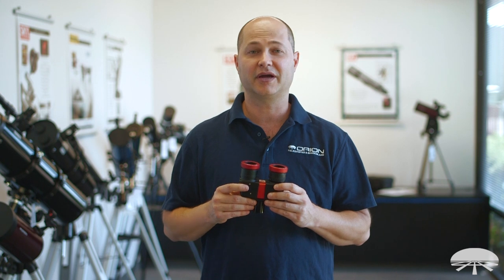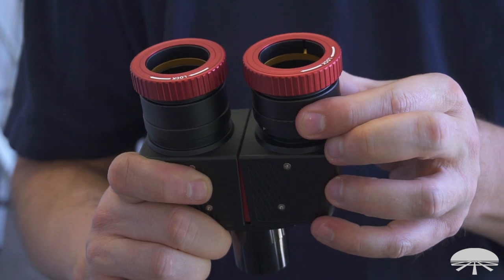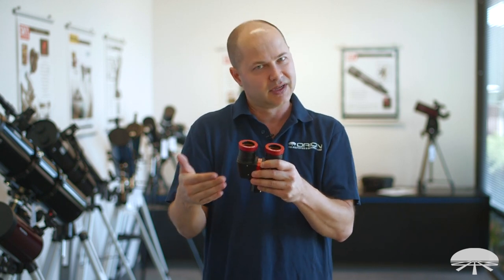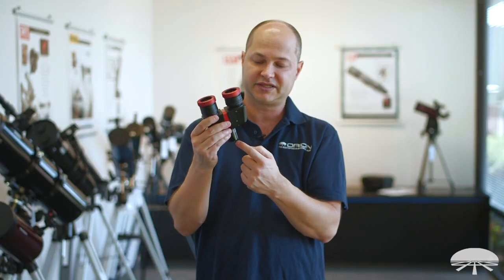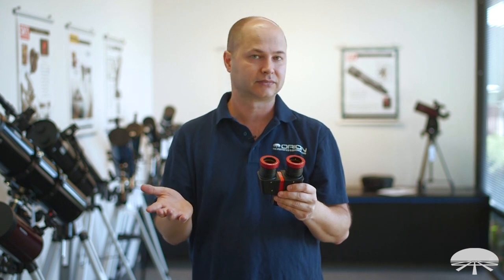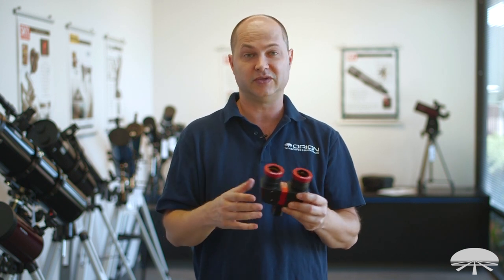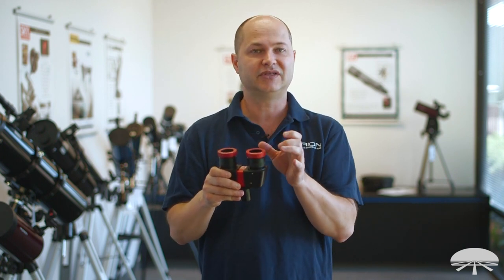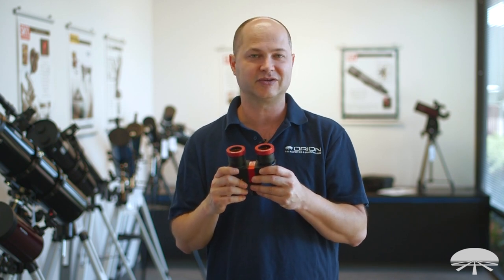Overview of the Orion Premium Linear BinoViewer for Telescopes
Revolutionary new stereo binocular viewer design has big advantages over traditional binoviewers.

Unlike other binocular viewers on the market, our innovative Premium Linear Binoviewer boasts a sliding "linear" housing for adjusting the interpupillary distance (IPD) instead of the traditional "folding" body. That matters because the folding types are more prone to collimation problems, whereby the two barrels of the binoviewer become misaligned, causing "double images" and eye strain. With the Premium Linear BinoViewer you just slide the two halves of the housing inward or outward to set the IPD - from 58mm to 74mm _ and there's a handy IPD scale laser engraved on the housing so you'll know exactly where to set it the next time for your (or anyone's) eyes.

The eyepiece holders of the Premium Linear Binoviewer accept any two identical 1.25" telescope eyepieces (sold separately), and have convenient twist-tight holding collars that are self-centering. No little thumbscrews to mess with and no chance of miscollimation due to eyepiece offset in the barrels. The right eye side is equipped with a helical diopter adjustment. The Binoviewer's tapered 1.25" barrel minimizes the possibility of accidental fall-out, which is good because at 1 lb. 8 oz., this viewer adds a hefty load onto the diagonal or instrument itself. The barrel is threaded for use of Orion 1.25" filters. Another big advantage of the Orion Premium Linear BinoViewer is that it does not utilize prisms in its optical design - just mirrors and lenses - thereby eliminating optical aberrations associated with prisms, while improving contrast. A knife-edge mirror is employed for light path splitting, rather than a prism used in traditional binoviewers. The dielectric-coated mirror, which boasts 99 percent reflectivity, minimizes differences in brightness, contrast, and color tone between the left and right images compared to prism-containing binoviewers. And four of the internal lenses are made from lanthanum glass, which effectively suppresses chromatic aberration.